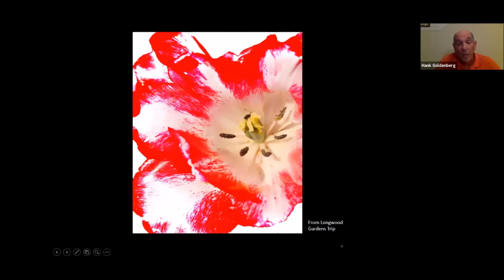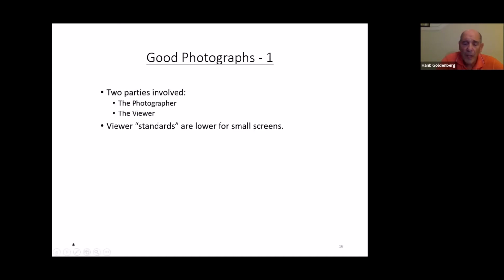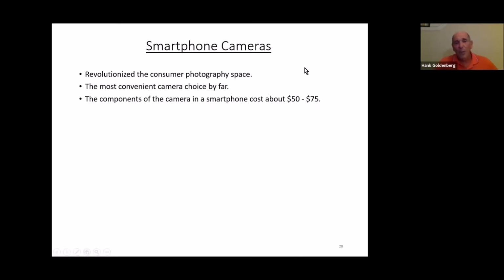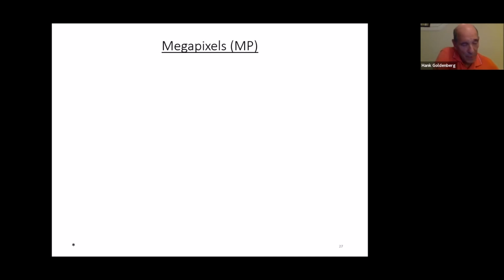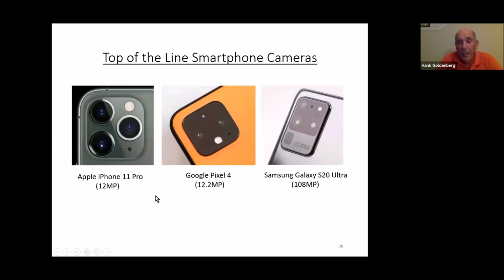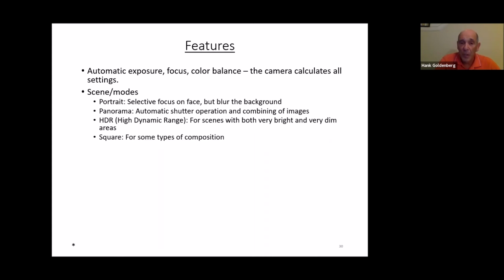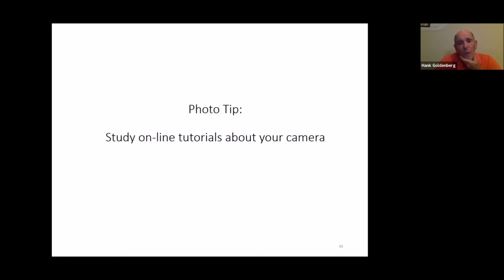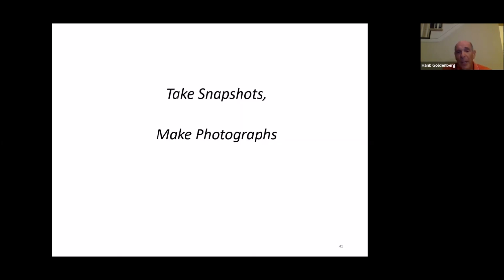"Making Great Pictures Using Your Smartphone" Presenter: Hank Goldenberg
Canal Walk Men's Club September 14, 2020 "Making Great Pictures Using Your Smartphone".  Presenter: Hank Goldenberg, Canal Walk Shutterbugs.

Please Support our Philanthropic Sponsors, who, along with membership dues, provide the club the funds to donate to local community organizations.